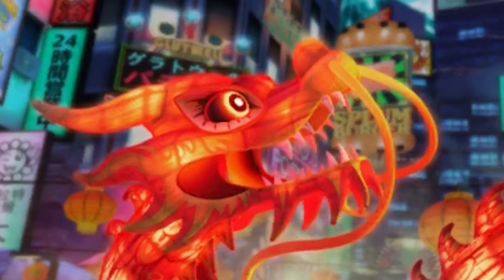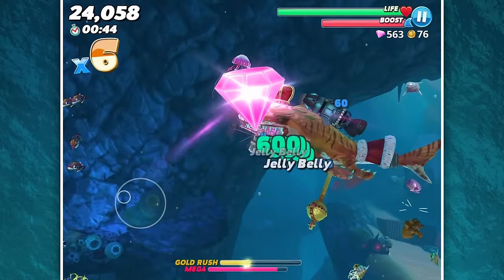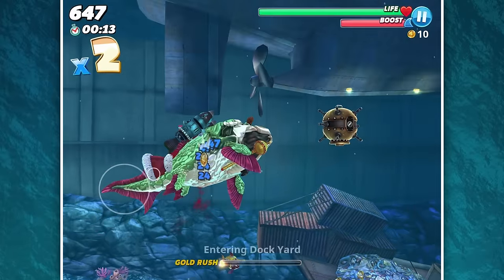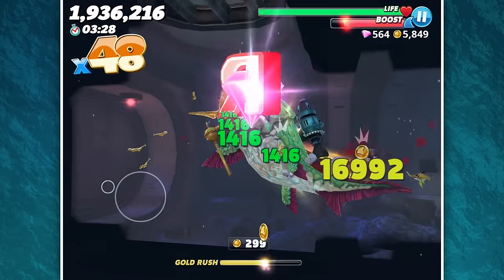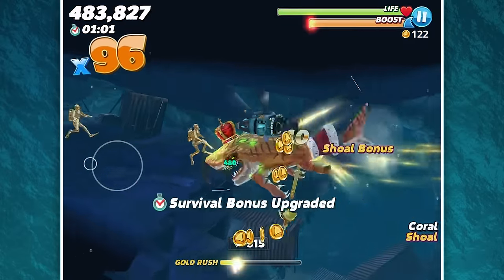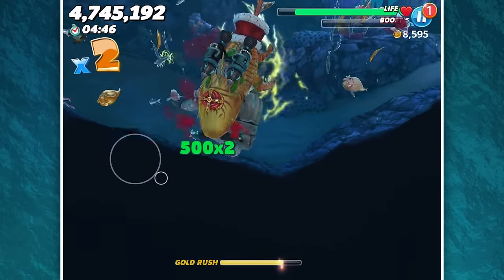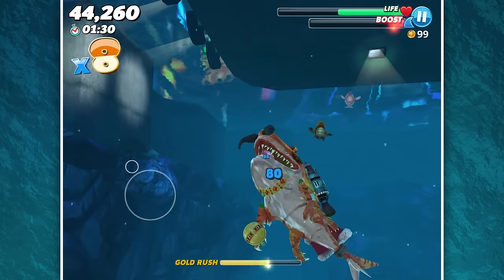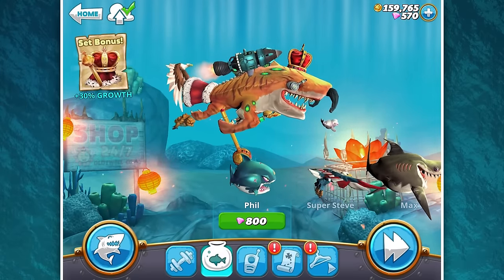NEW ASIAN MAP + SEWER CROCODILES! - Hungry Shark World | Ep 36 HD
THE NEW ASIAN MAP IS HERE! We have new sea creatures to battle such as Whale sharks, Dunkelosteus, The Atomic Shark and my perosnal favourite new addition the SEWER CROCODILES!

The Sharks are back, and this time they are taking on the entire Earth! Take control of a very Hungry Shark in this action packed aquatic adventure. Survive as long as possible by eating everything that gets in your way!

Hungry Shark World opens up a brand new adventure with addictive fast-pace gameplay, console quality graphics, multiple massive levels to explore and epic enemies to chomp down! Loads of sharks to control and more of our own special blend of FGOL humour than ever before, Hungry Shark World is the ground breaking new game that you will play until the end of time! Hope you brought your charger!